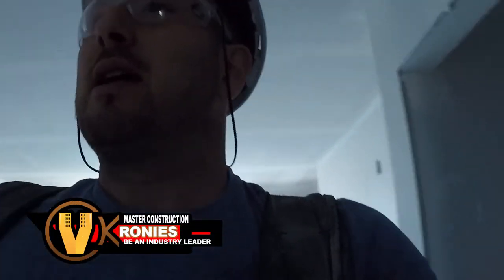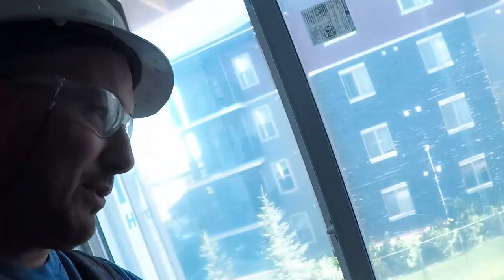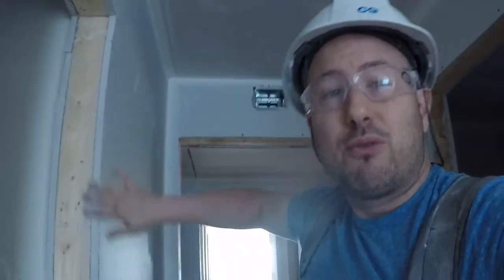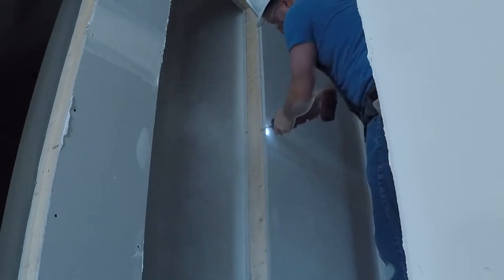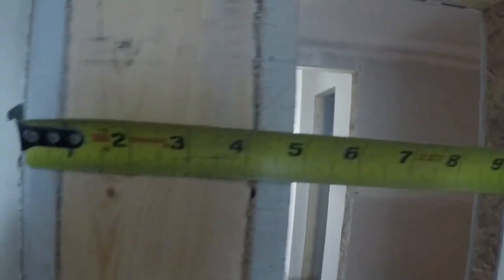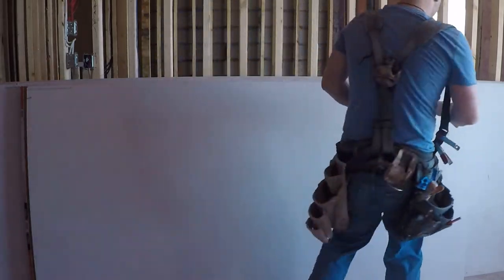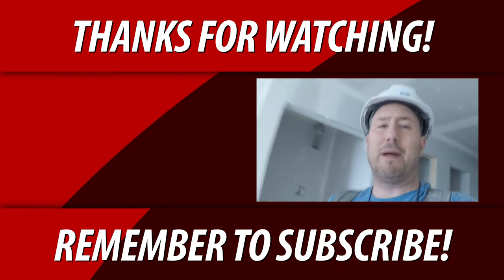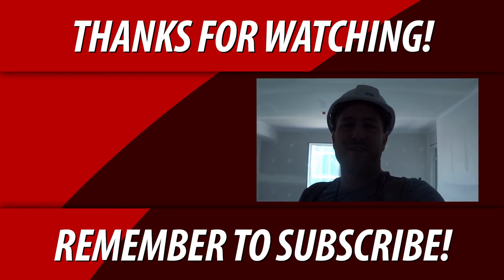Hanging Drywall For Beginners Part 1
Welcome to a new Construction Kronies Series Hanging Drywall For Beginners. This Part 1 will teach you proper drywall returns how to prepare the corners cut and install the strips. This is a quick and easy process that will give you tremendous benefit when in the taping / finishing stages of your walls bulkheads or ceilings.

🚧 Wanna See More?

💥Schedule

Chris Konkle.